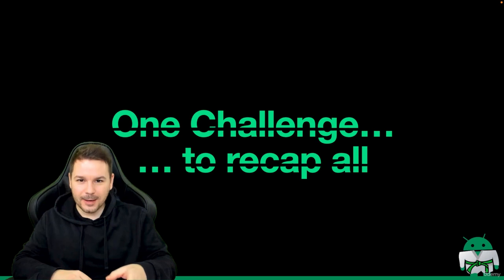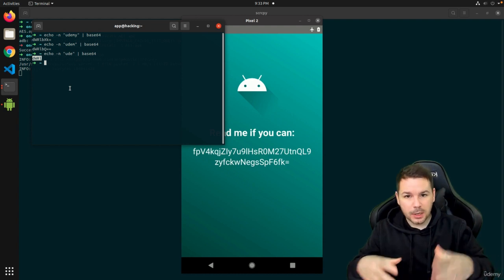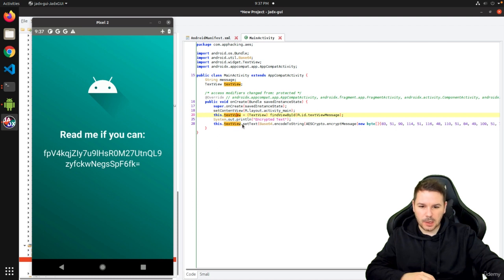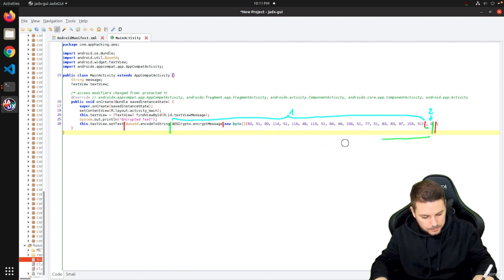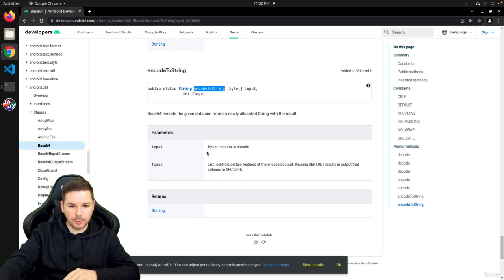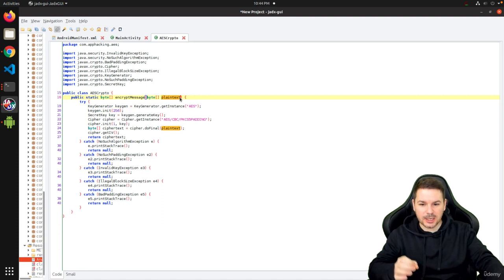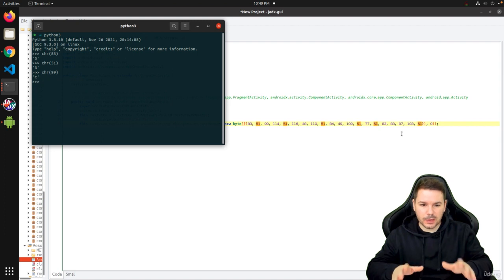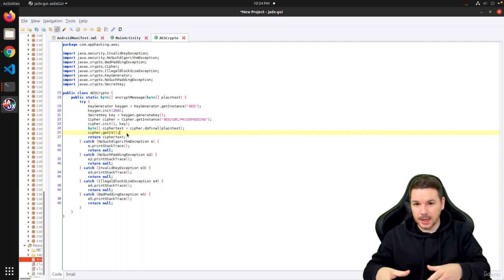4.30 One challenge to recap all Intro